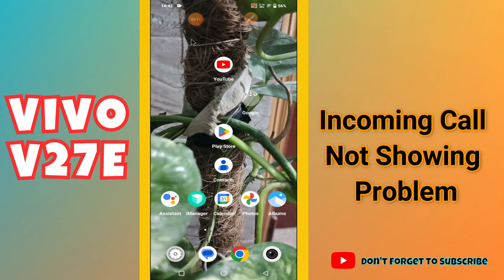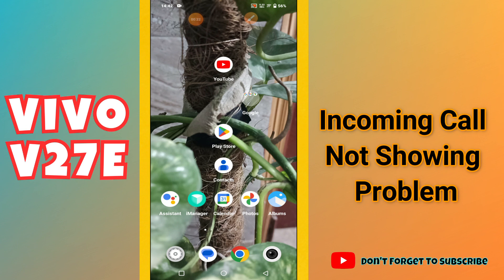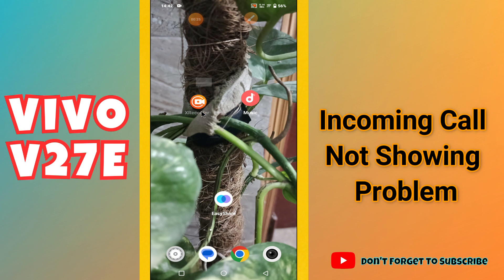Vivo V27E Incoming Call Not Showing Problem solution || Incoming call not showing Notification